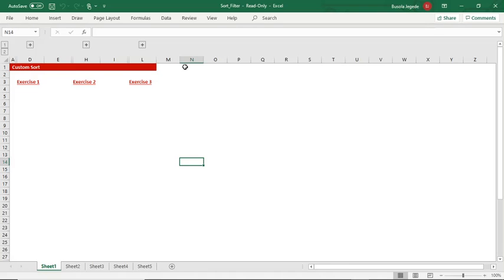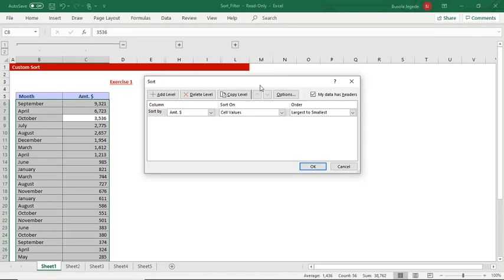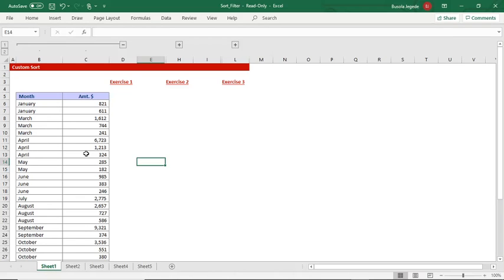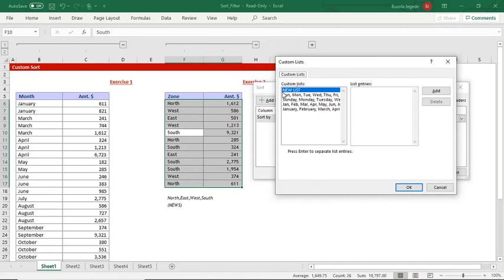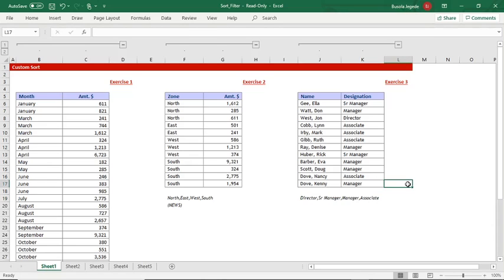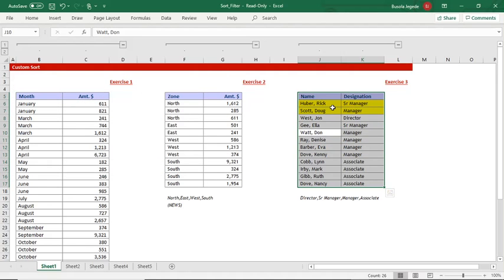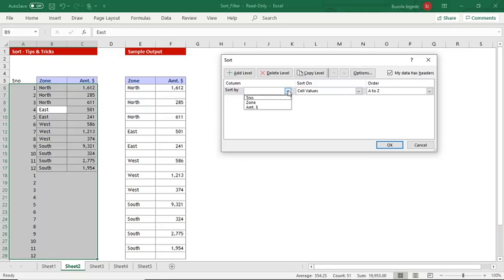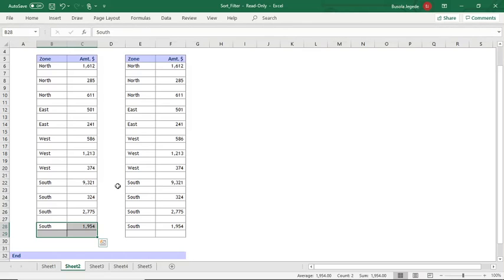MULTI LEVEL SORT, CUSTOM SORT, COLOUR SORT #9